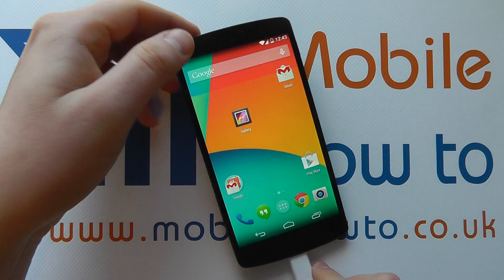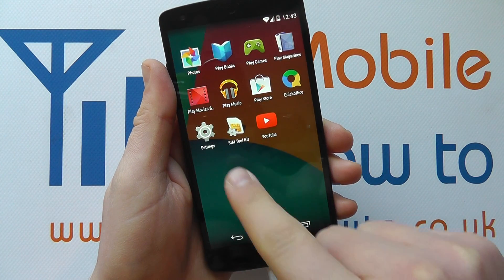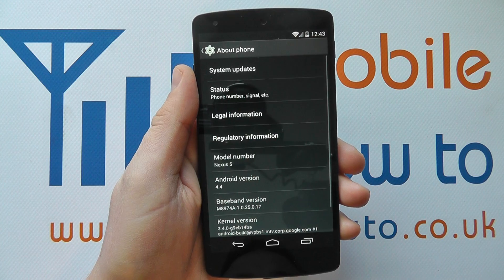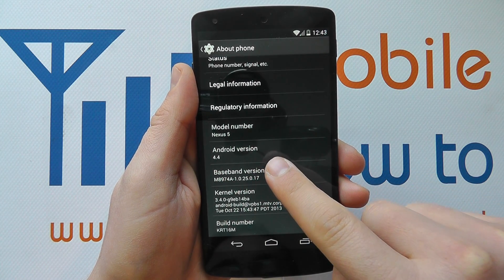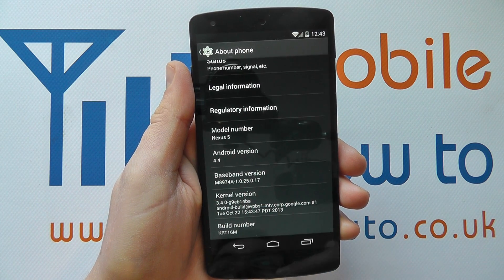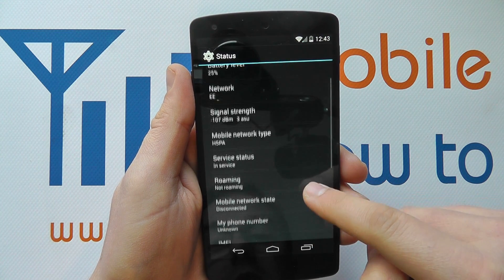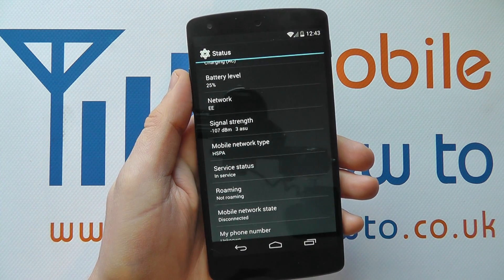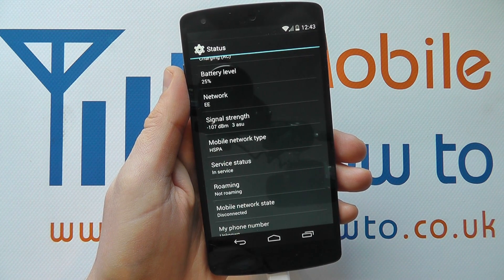How To Find Important Device Information- Google Nexus 5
A video how to, tutorial, guide on finding important device information on the Google Nexus 5.